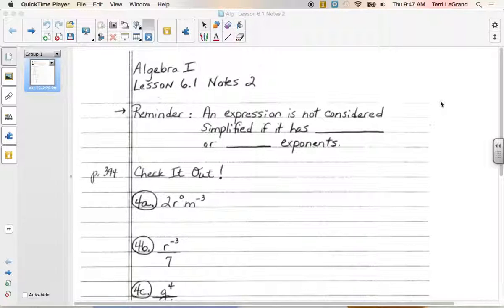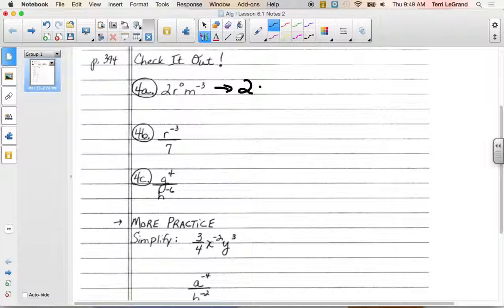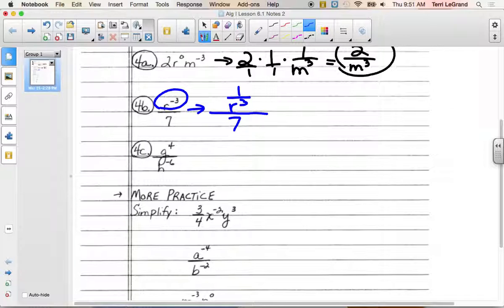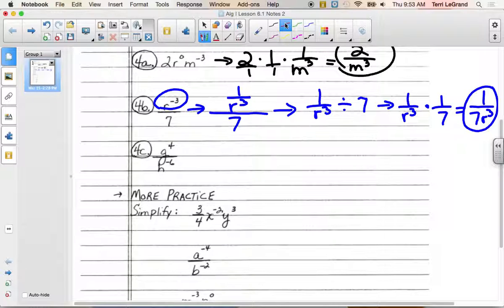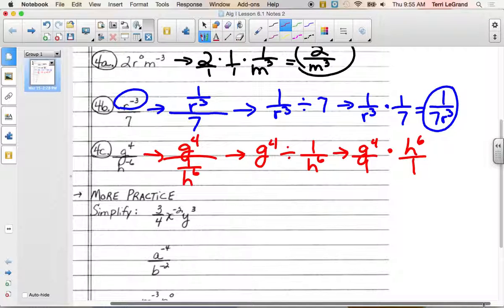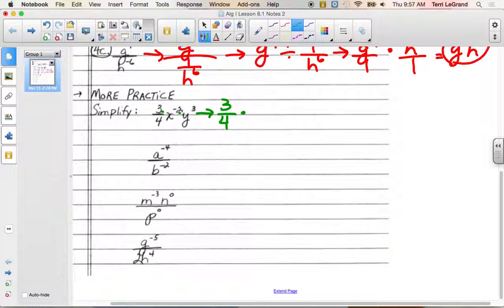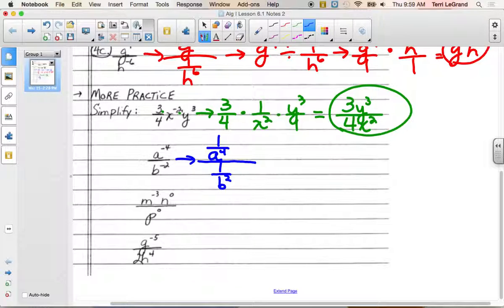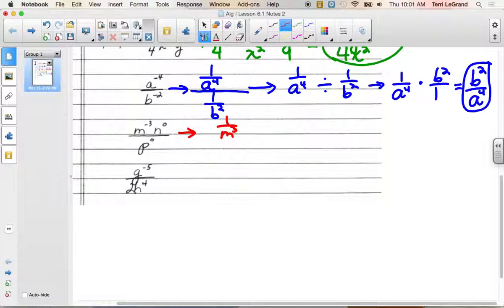Alg I Lesson 6.1 Notes 2 Recording